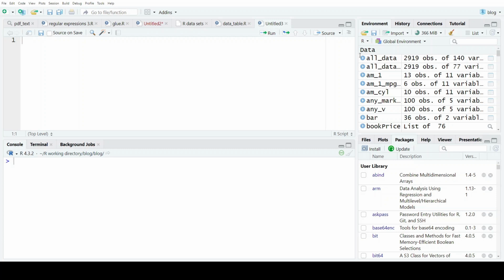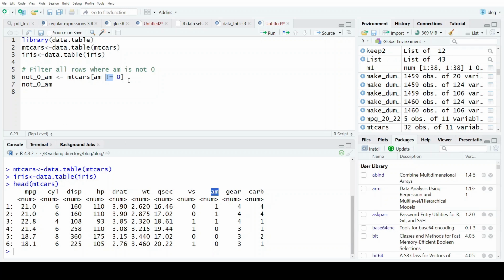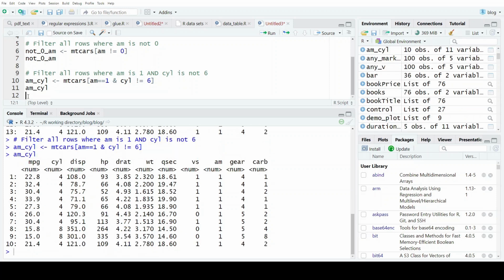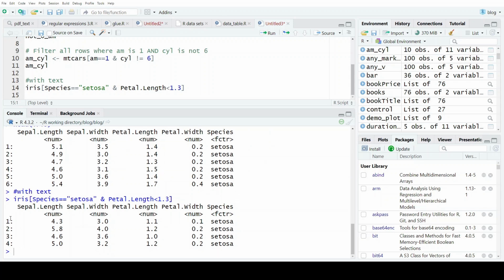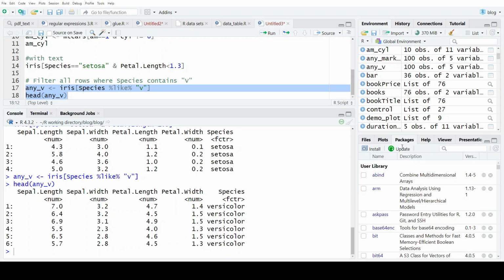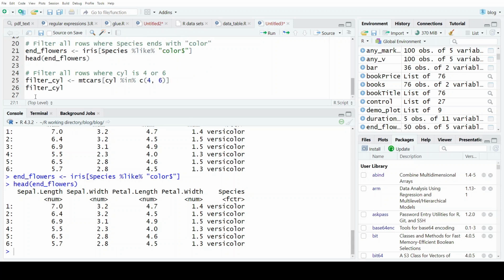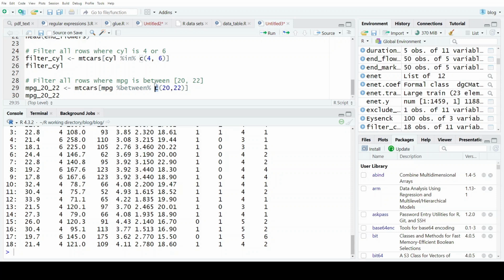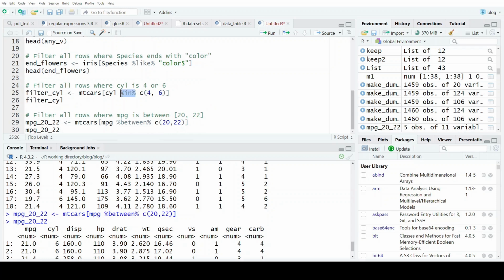Column Computation with Data Table in R